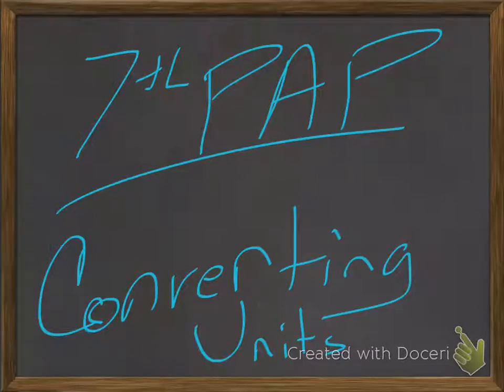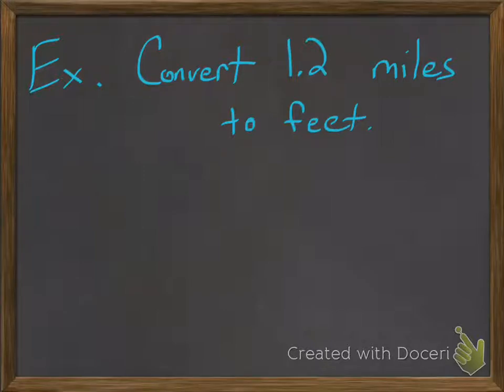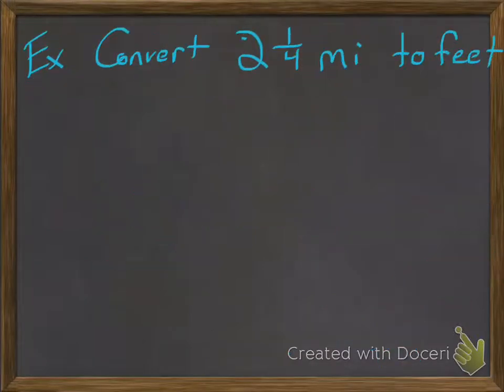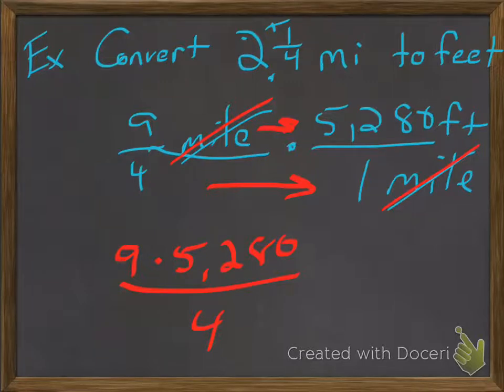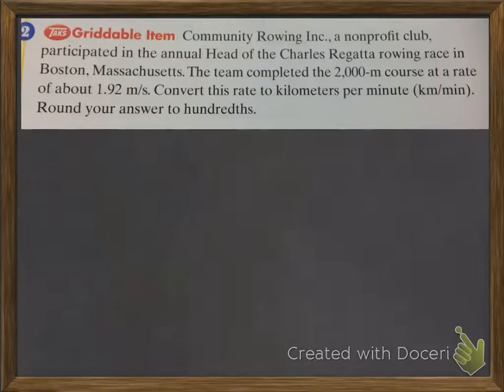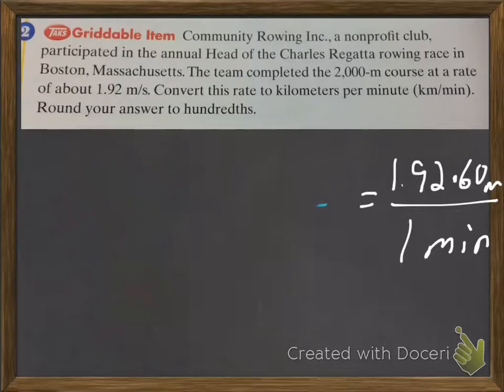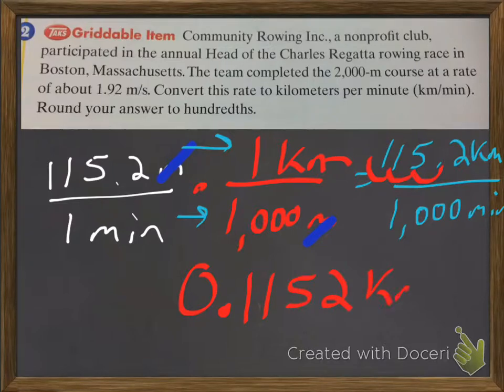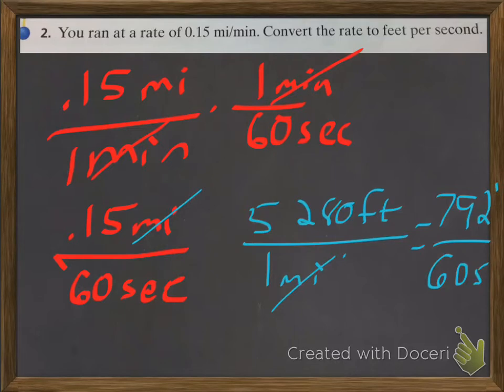Nyvall_7PAP_Converting Units 10.2